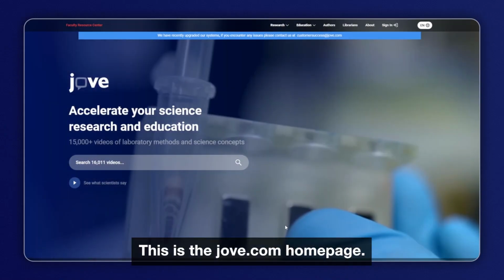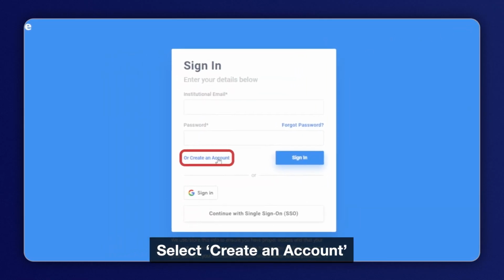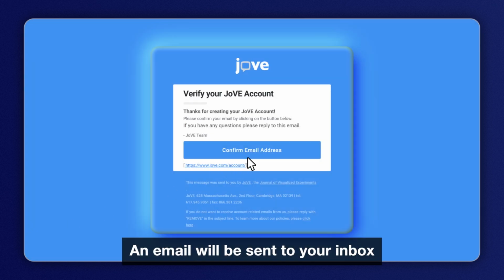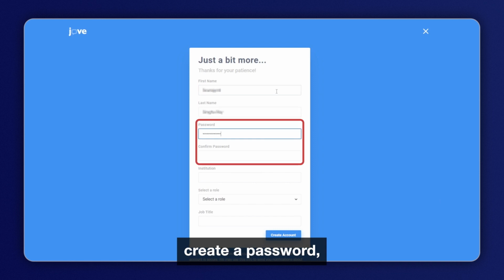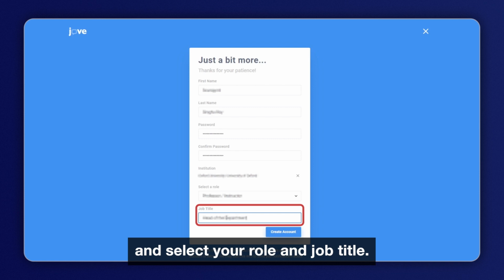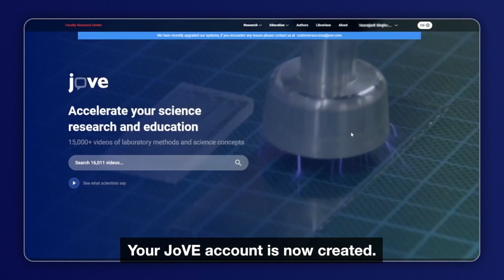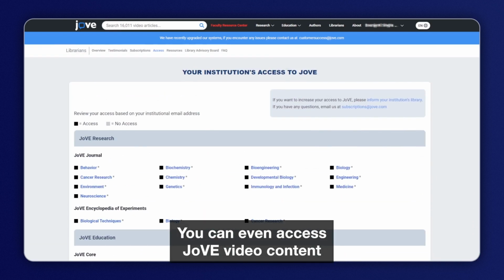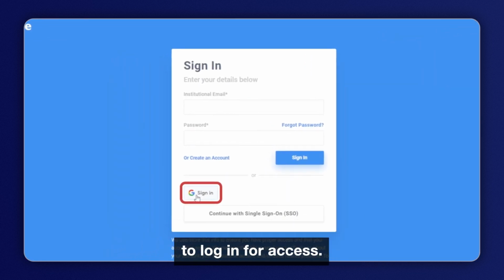How to make a JoVE Account English